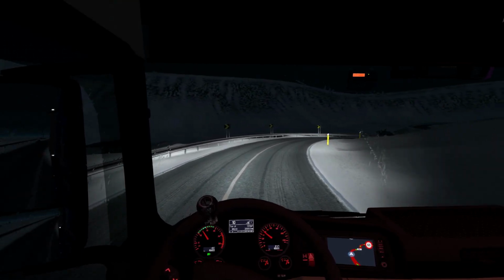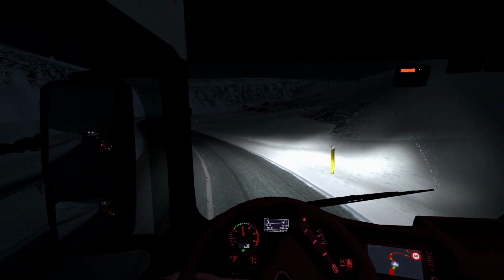ETS2 1.33 - Career Mode | Ep 6 - Seyðisfjörður to Akureyri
Took a few tries, but we made it to Iceland